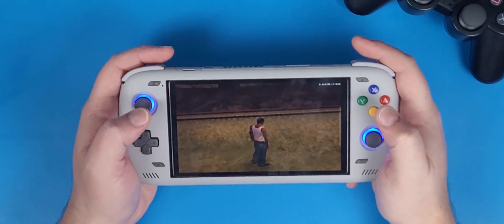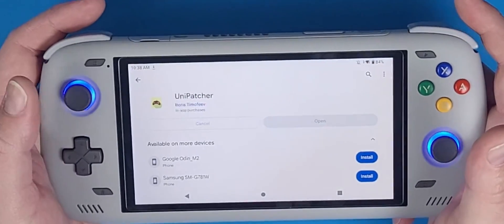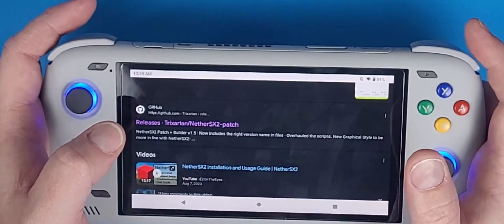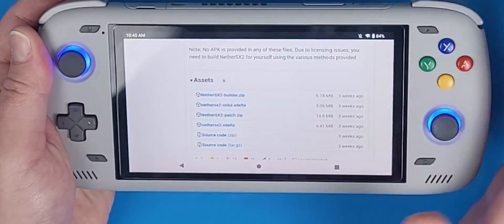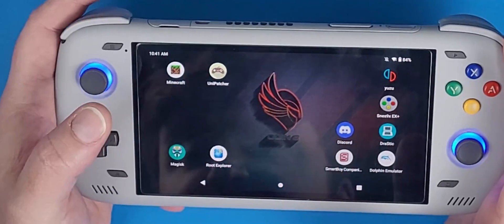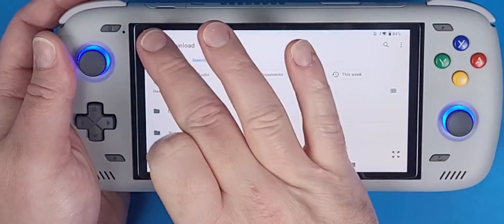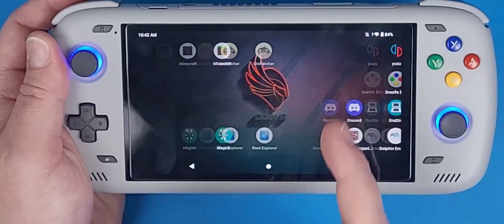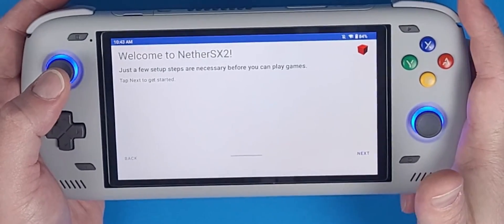NetherSX2 PS2 Emulation AetherSX2 Patch How To (READ DESCRIPTION)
Today I'm going to show you how to setup and get NetherSX2 which is a patch for AetherSX2 for Android so you can play PS2 games in under 5 minutes!

IMPORTANT NOTE
***If you already have AetherSX2 installed backup your game saves first then uninstall the old version otherwise you'll get an error message when trying to install the NetherSX2 patched apk.

I honestly now use 4248 and have for 3 days and haven't noticed crazy performance changes for games I've played as of Mar 11th 2024.  If there are games you want me to try I have a small library but I do have a lot I can test and share.

BaByee!